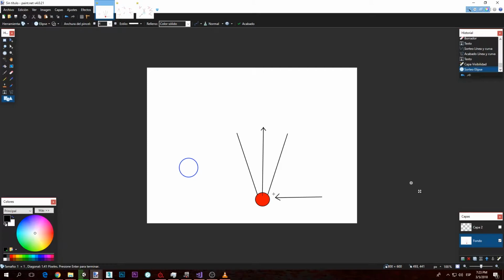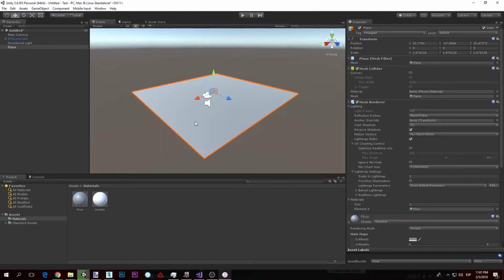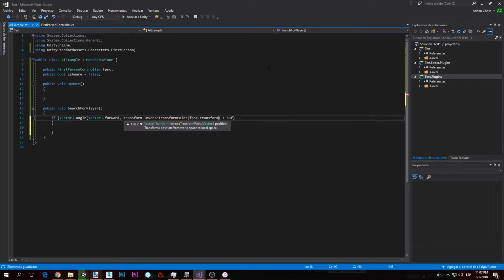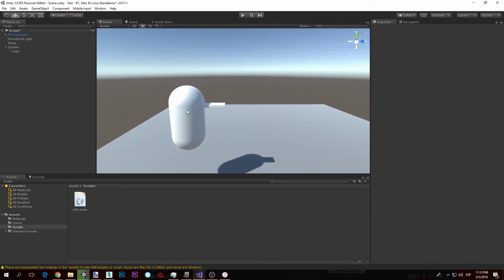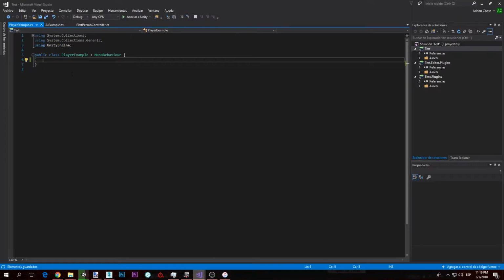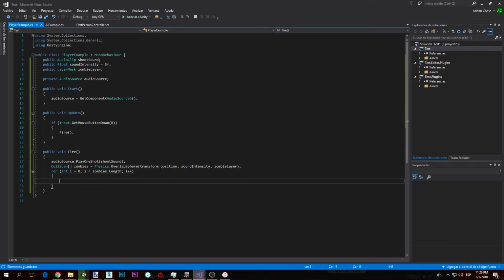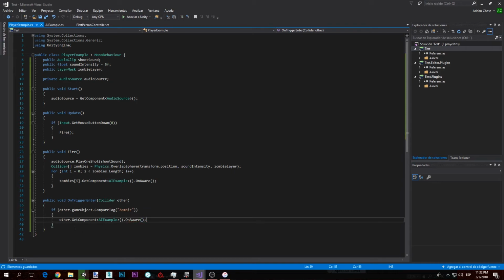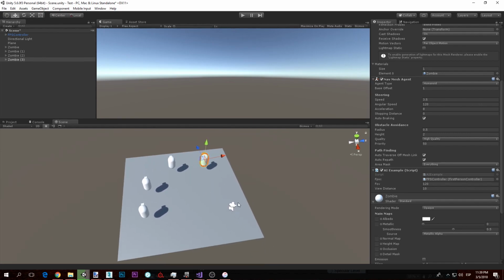Unity3D - AI Tutorial - Zombie Stealth Concepts and Techniques (Part 1)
In this video I demonstrate and program the same AI stealth techniques that I use on the game I am currently developing. I hope this helps all the people that wanted a tutorial on AI and how to make zombies.